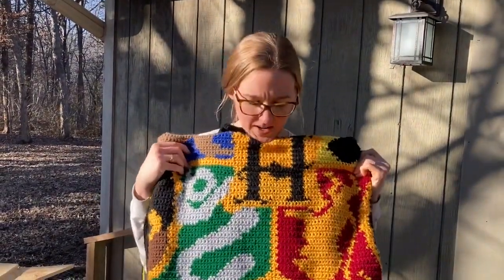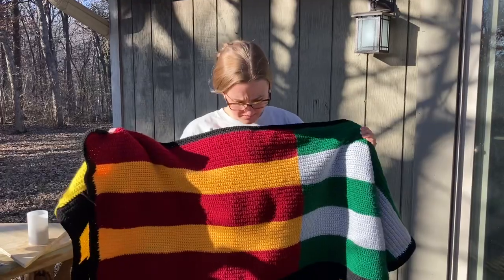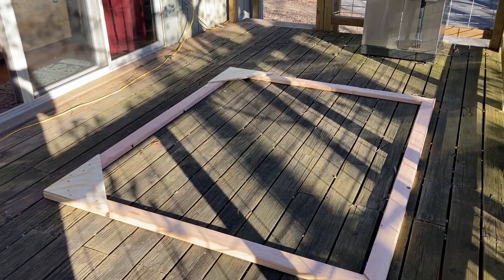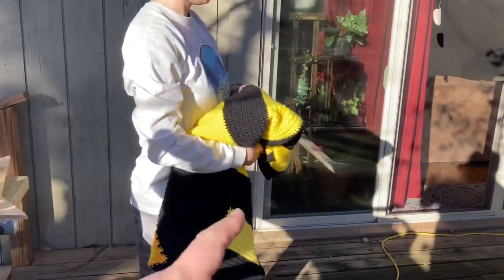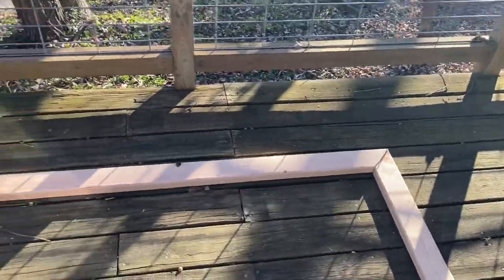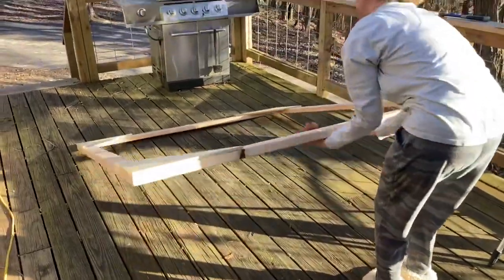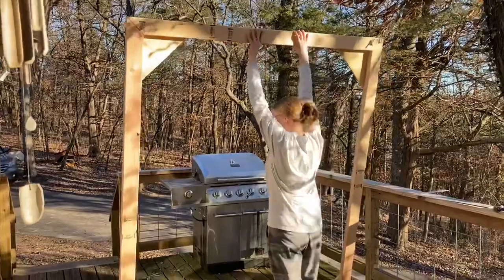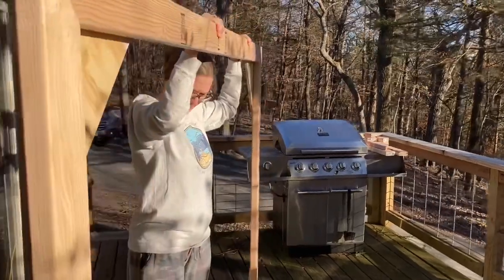Building A Blanket Sized Crochet Blocking Frame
This is how we built a blanket size blocking frame for a rather large crochet project.